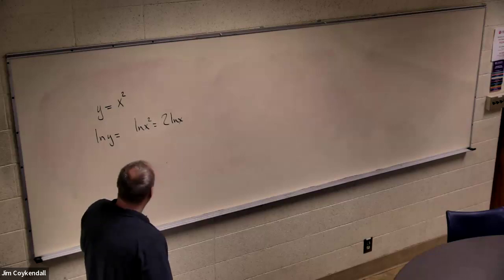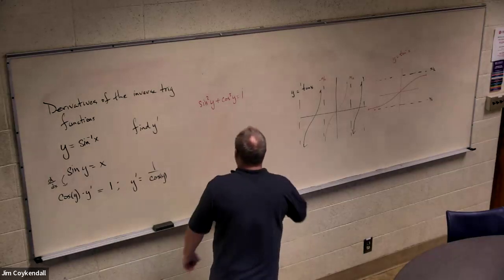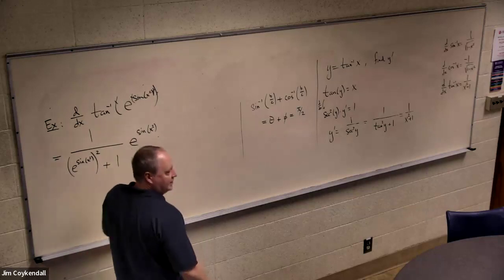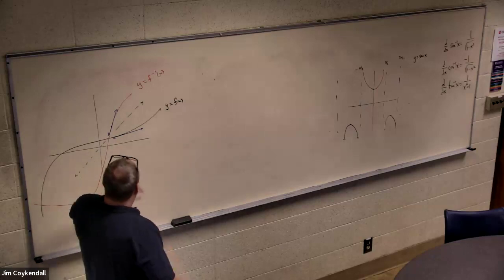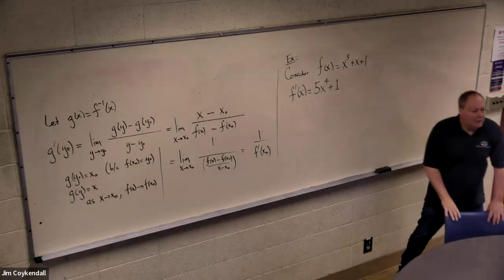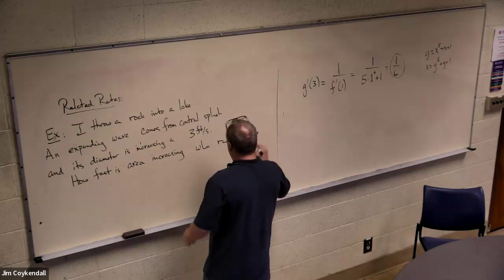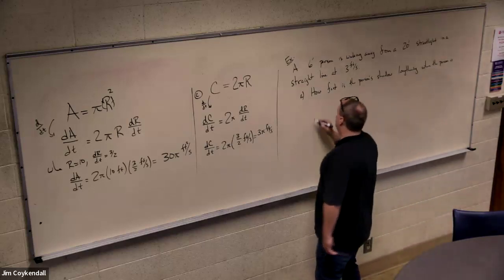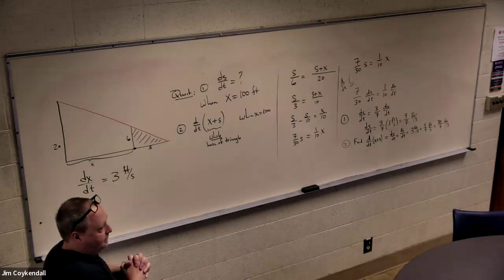Math 1070, 5/17/2024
Derivatives of the inverse trig functions and the start of related rates.